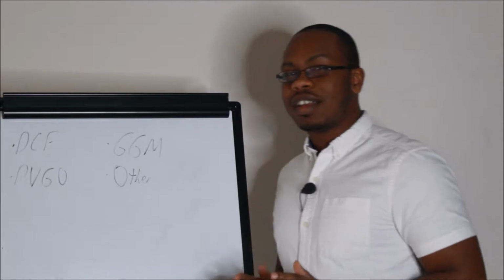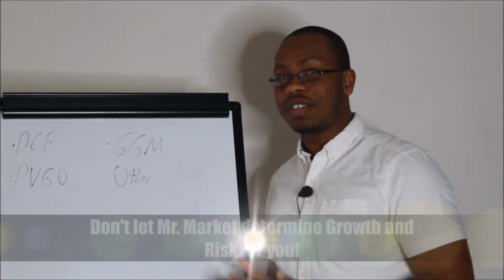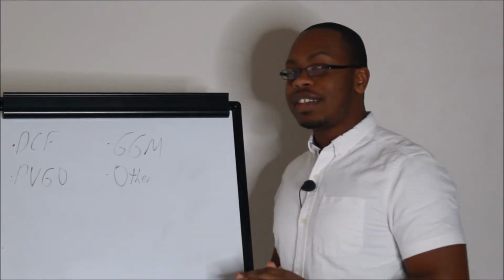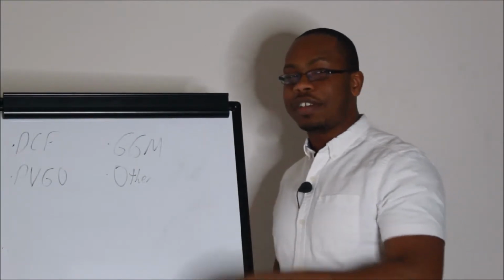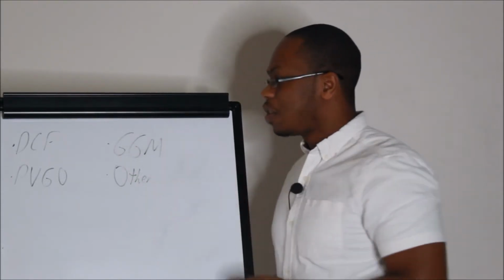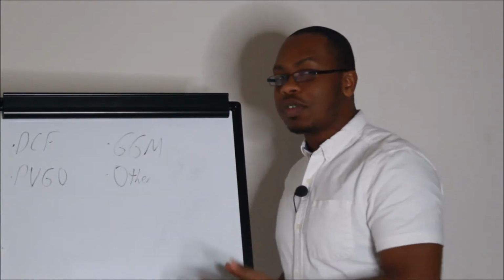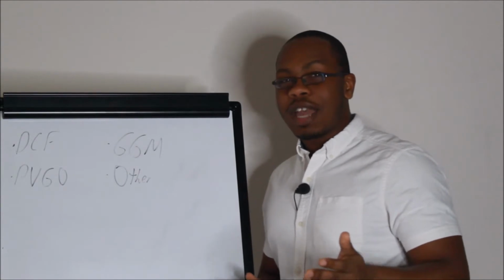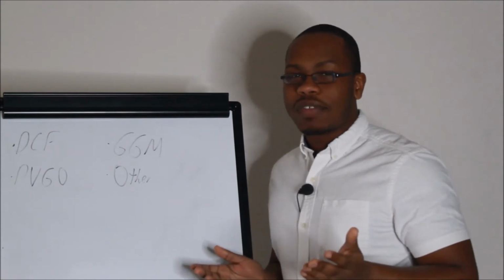Why You Should Learn Intrinsic Valuation - Valuation Methods Explained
In this video, I talk about the basics behind finding the intrinsic value of a stock based on different valuation methods that are different than using multiples. The key difference is that you are able to see and make your own judgment as to what the risk and growth prospects of a company are versus letting the market dictate these variables for you. I also explain how my method, PVGO Valuation Framework, is different than any other i